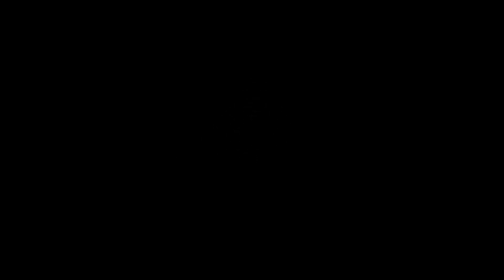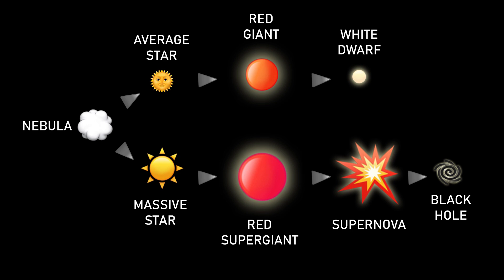Life Cycle of Stars - GCSE Physics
A star is formed from massive clouds of dust and gas in space, also known as a nebula. Gravity begins to pull the dust and gas together. Under high temperature and pressure, hydrogen nuclei fuse together to make helium, forming a protostar. During this stable phase of a star's life cycle, the force of gravity holding the star together is balanced by high pressure. For a small star similar to the size of our Sun, it begins to use up the hydrogen in the fusion progress. When this happens, the core of the star will start to shrink and heat up, starting a new series of reactions around the core. This causes the outer part of the star to swell up. It becomes a red giant. When all the nuclear reactions are over, the red giant begins to contract under the pull of gravity. The core will collapse and the star becomes a white dwarf.

A more massive star compared to our Sun follows a different life cycle. After the stable period, it becomes a red supergiant. Once the reactions finish, the core will collapse suddenly, causing a gigantic explosion called a supernova. The center of the supernova leaves behind a dense neutron star. The neutron star continues to collapse under the force of gravity until it forms a black hole.